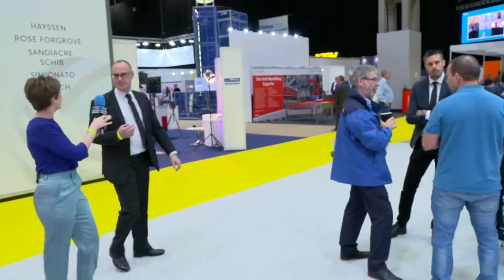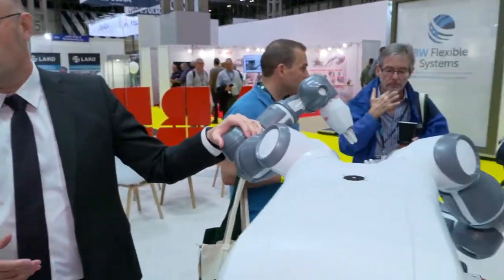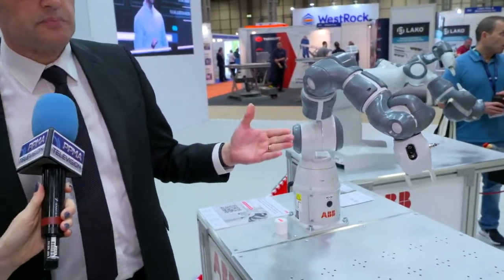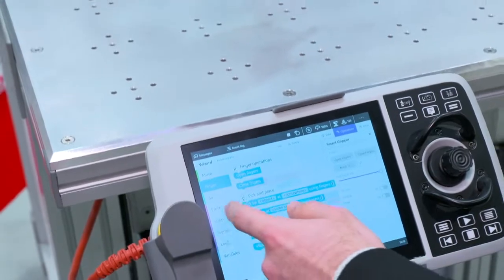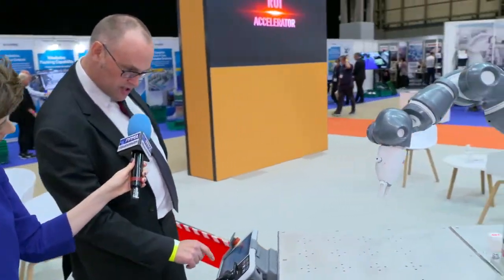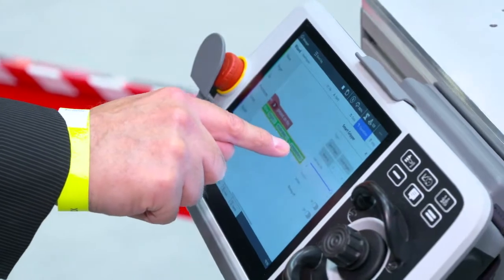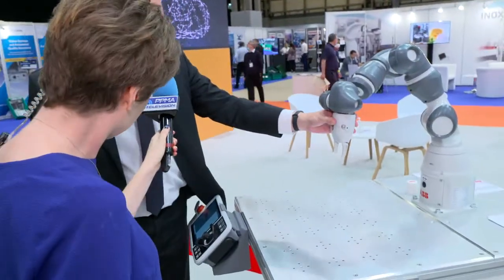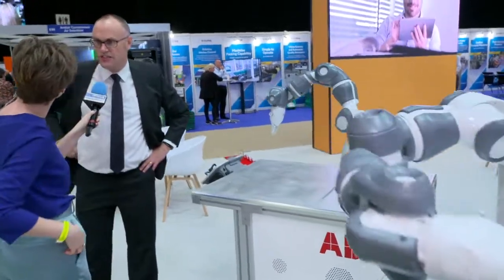ABB at the PPMA Show 2021